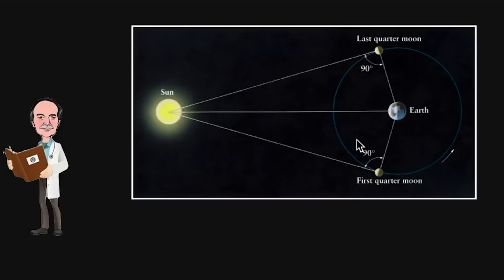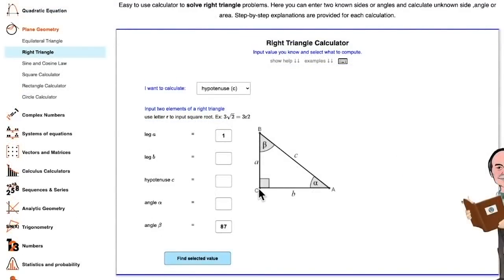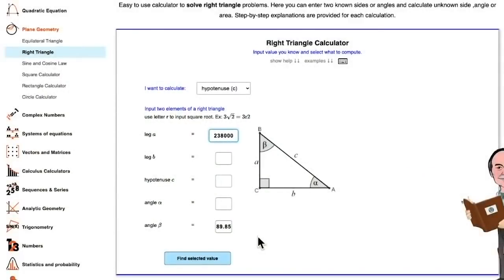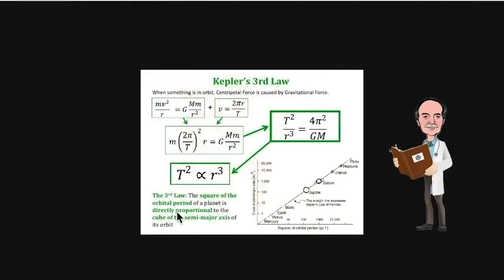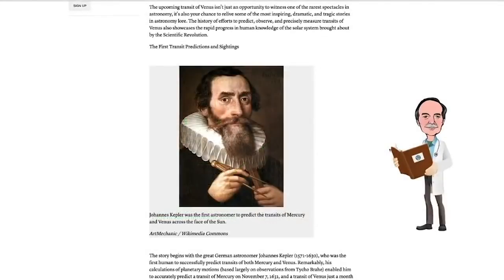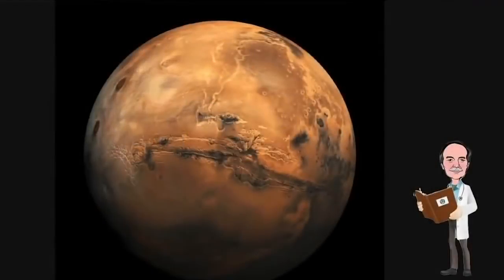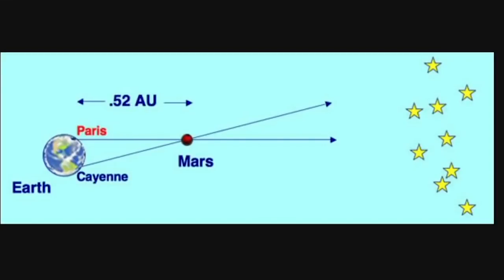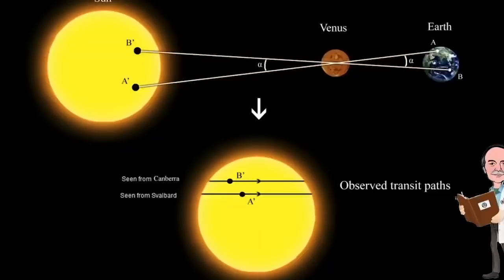How Far Is the Sun? The History of a Massive Measurement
Measure the history of the astronomical unit through the observations that made it possible.

I follow the distance-to-the-Sun problem from Aristarchus to Kepler, Venus transits and Mars parallax measurements associated with Cassini and Flamsteed. Each method illustrates how new observations improved an older estimate rather than simply replacing geometry with authority.